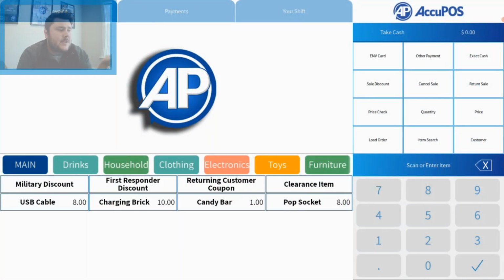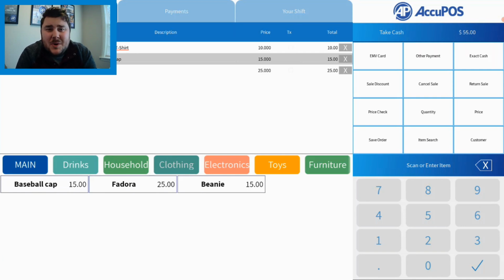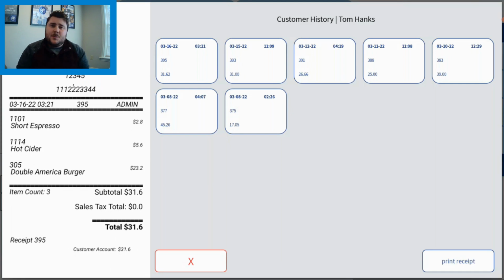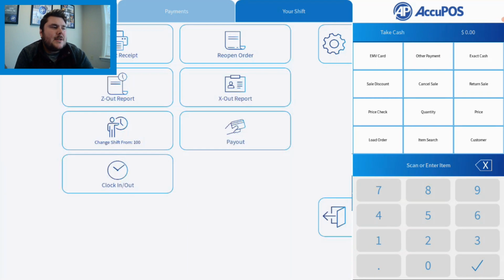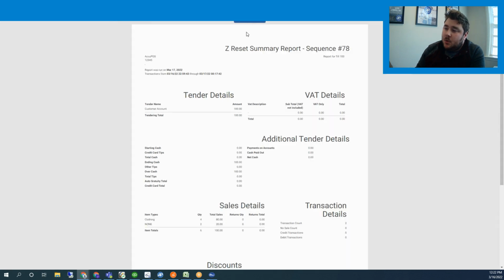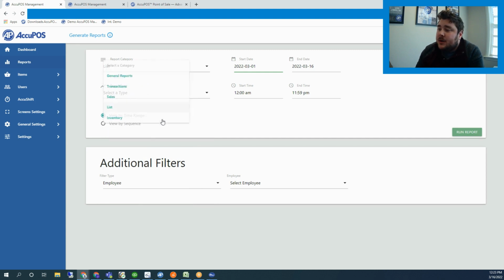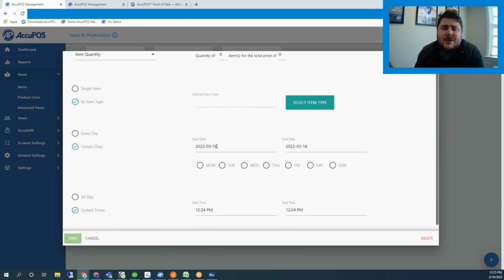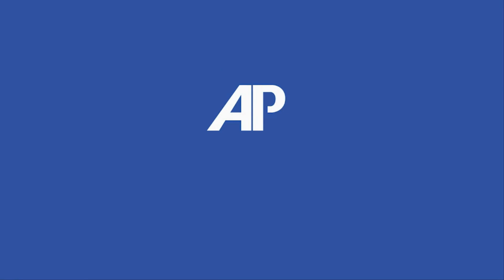AccuPOS Solo Demo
Want to see how AccuPOS can transform your business operations? In this video, we walk you through a live demo of the AccuPOS point-of-sale software, showcasing its powerful features and user-friendly interface. From streamlining transactions to managing inventory and tracking sales in real time, AccuPOS is designed to make running your business easier and more efficient. Whether you’re in retail, hospitality, or any other small-to-medium-sized business, this demo highlights how AccuPOS can help you save time, reduce errors, and grow your business.

Watch now to see how AccuPOS can improve your operations, boost sales, and create a better customer experience!